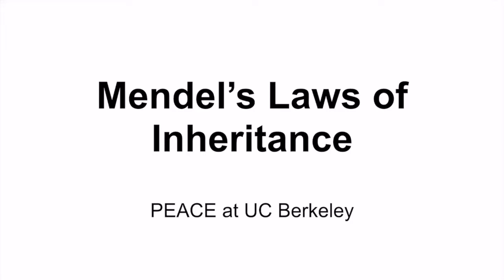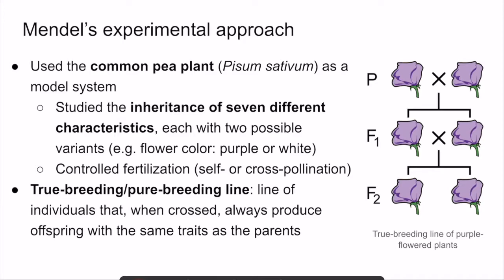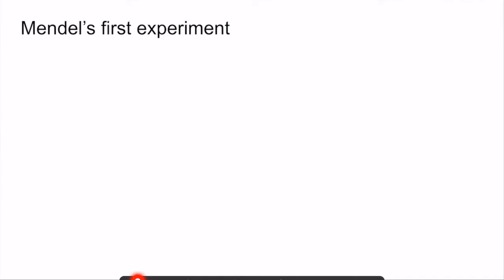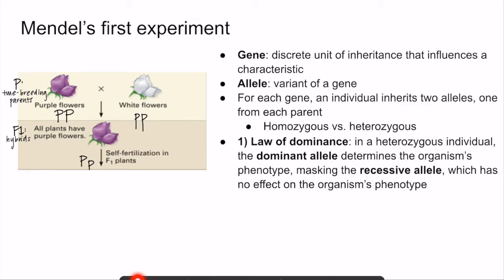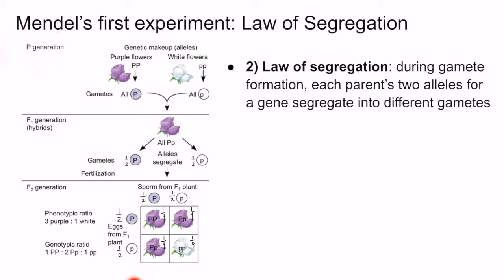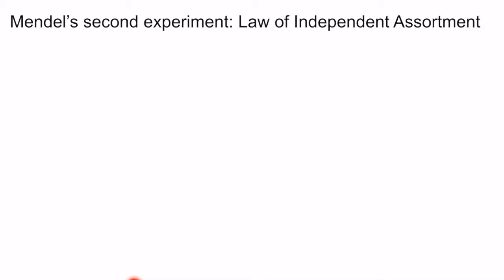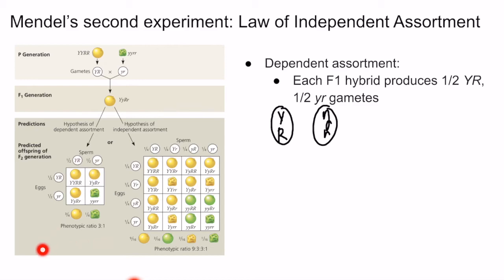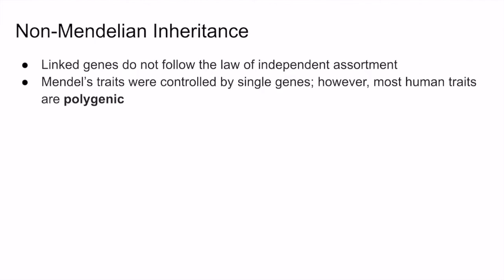Mendel's Laws of Inheritance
For UC Berkeley students taking Bio 1A, this video by PEACE Tutoring reviews the concept of “Mendel's Laws of Inheritance“.